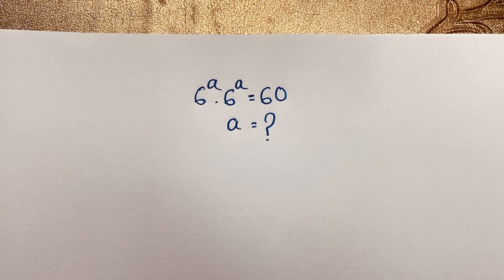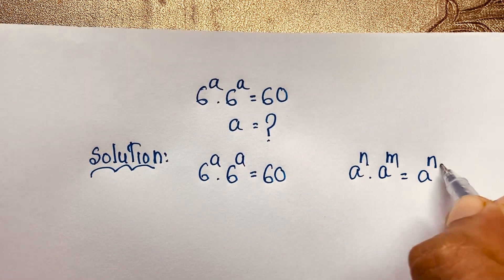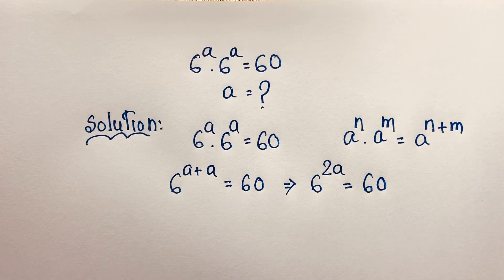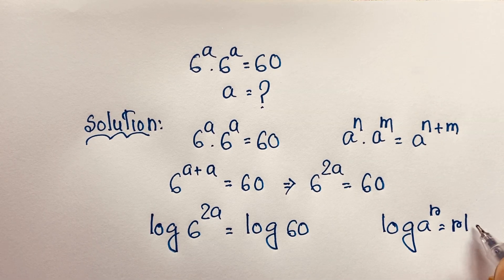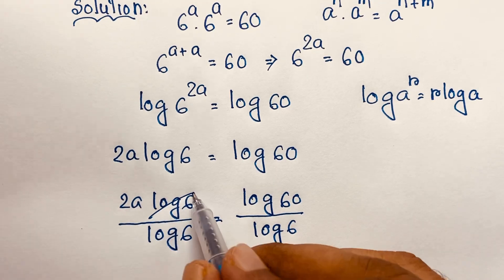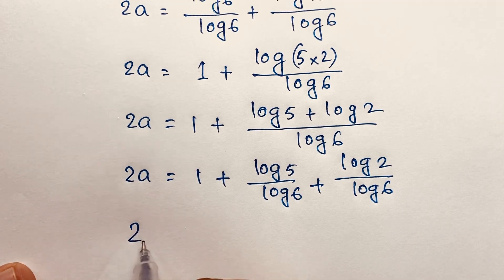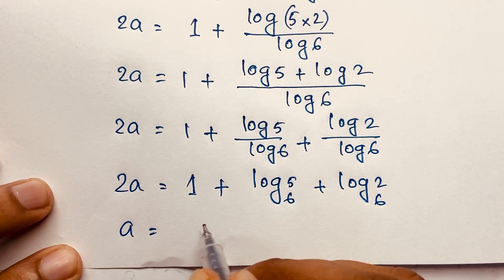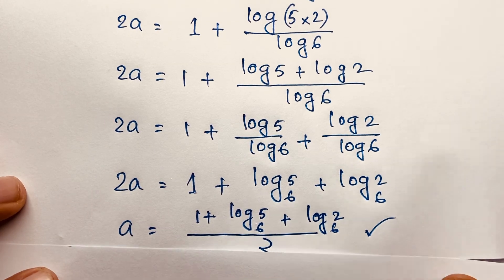Germany | Can you solve? | A nice math olympiad question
Hello everyone ,Welcome to Rashel's classroom. In this video i solve  a  tricky exponential expression. Find the value of x?